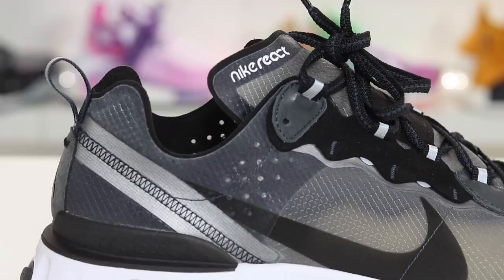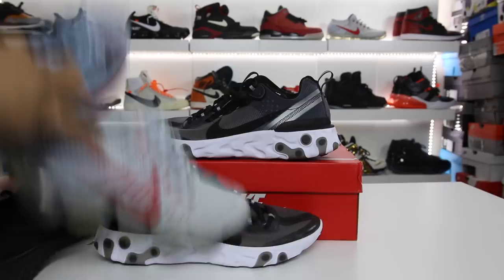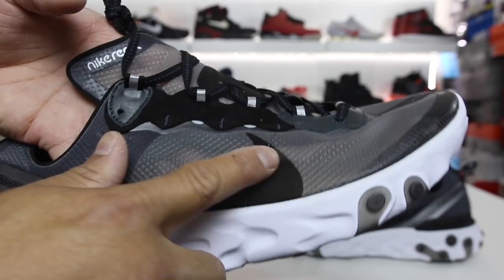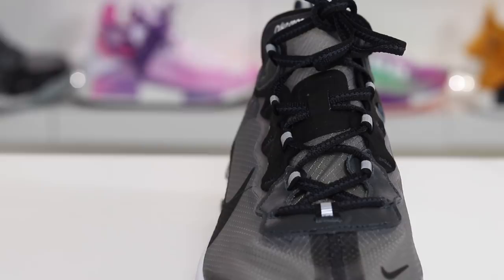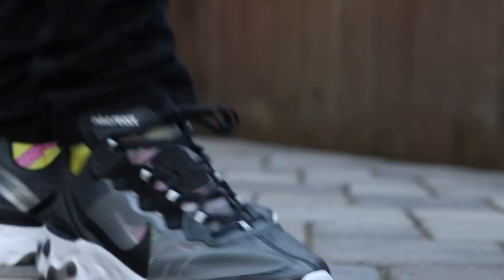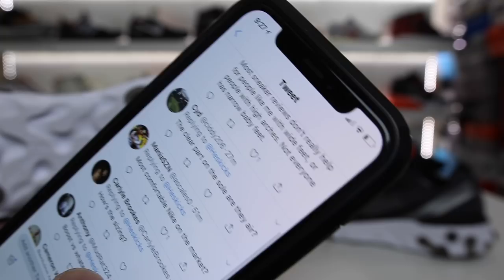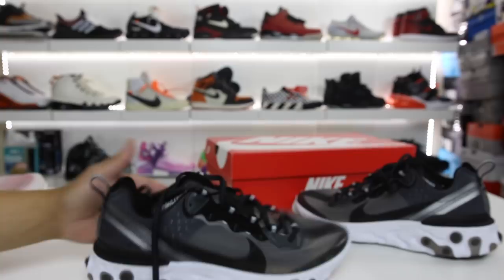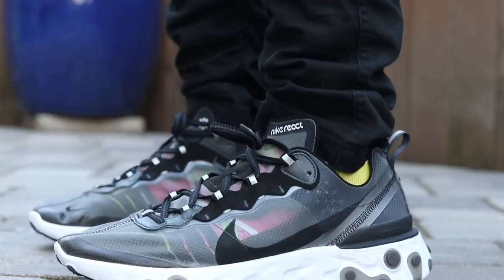Nike REACT ELEMENT 87 First Thoughts Review! Worth The HYPE?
Are these Nike React Element 87 shoes worth the hype?  how to they compare to the Epic react flyknit and adidas ultra boost?  Here is my review of the shoes! if you want a detailed comparison to the Zoom Fly SP, Vaporfly 4%, Vapor Street and Ultra Boost as well as others, like the vid and I will make that happen!

STYLE AQ1090-001
COLORWAY ANTHRACITE/BLACK-WHITE
As seen in LeBron's locker during the NBA Finals, the Nike Epic React 87 is a shoe that defines futuristic fire. Featuring Nike’s revolutionary new React foam technology, the upper makes use of a translucent shell, exterior taping on the heel, an exposed lace collar, with trail-running style laces. These released in June of 2018 and are a must own if you're a fan of the new React cushioning technology.

REACT ELEMENT 87
THE PREQUEL
$160
AVAILABLE 7/13 AT 10:00 AM EDT
The Nike React didn't actually hit the ground running. In its first form—this form—it was designed for casual wear, pure and simple. The React Element 87 is the official debut of the original technology, the one that took comfort to the cutting edge. Its super-soft sole has been optimized for the urban commute—proof that innovation can walk before it runs.

BEHIND THE DESIGN
REACT ELEMENT 87
Many classic Nike shoes were born from a simple desire: to make running and walking more comfortable. The Nike React Element 87 is one such shoe that also owes its geometric design to data drawn from everyday athletes.

Work on the shoe began by pressure map testing individuals who walk heavily throughout the day. These maps show the points where feet experience the most fatigue from commuting, running errands, and otherwise. Designers then drilled holes into these spots on running shoe soles and repeated the process with Nike React foam for added comfort.

The pressure maps not only informed how the shoe would feel but also how it now looks. The wave-like arcs simply looked cool. Nike Sportswear Innovation Designer, Darryl Matthews, used them to create an algorithmic pattern that could be applied to the outsole, using a curvy deboss that communicates movement.

After receiving this data, I worked on a two-day sketch,” says Matthews. “The whole process was really a back-to-basics exercise that taught us new ways to make a shoe look and feel great, while also harnessing the power of cutting-edge computation design.”

When it came to the shoe’s shape and materials, Matthews found inspiration in the original 1983[1]  Nike Internationalist (the tongue, toe, and heel clip) and the translucent textile and asymmetrical tongue of last year’s Zoom Fly SP upper. Combined with suede accents, the Nike React logo, and rubber outsole pods, the shoe represents a powerful, performance-focused intersection of old and new.

“People are drawn to the shoe, because it has layers,” says Matthews. “It's not a flat shoe, and the way it looks depends on the socks you wear. It’s like when Nike exposed the Air bag, except now we’re able to expose the inside of the shoe, too.”